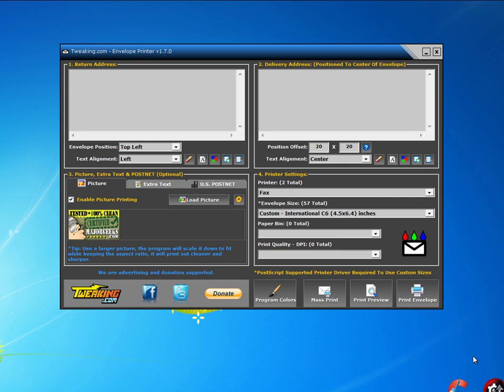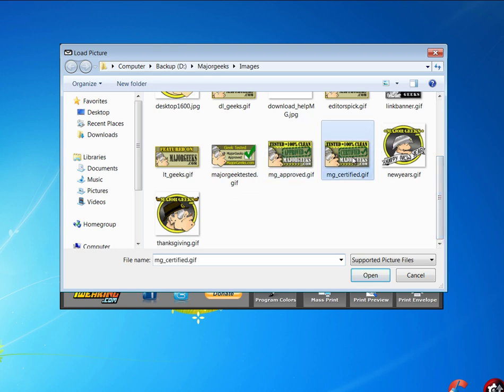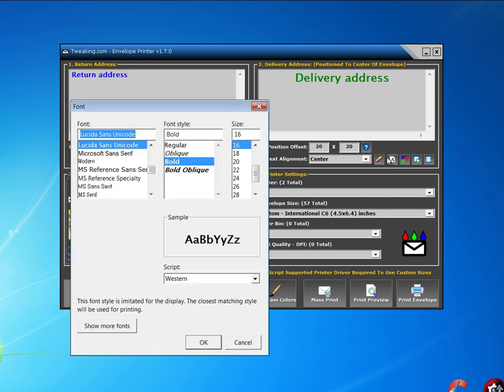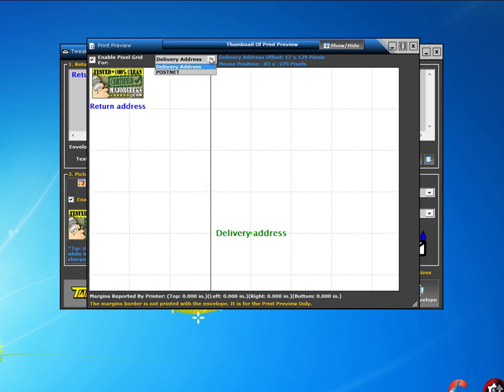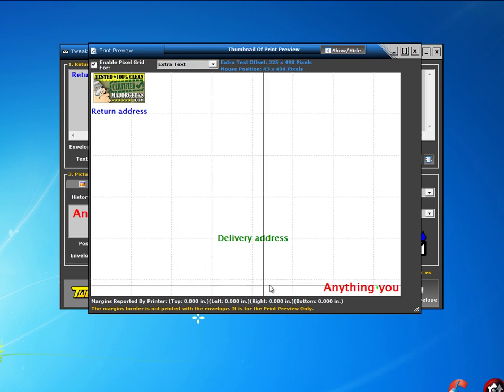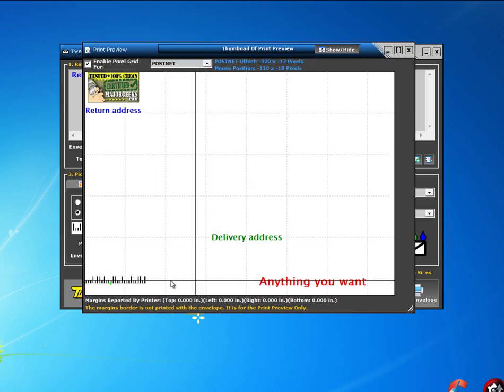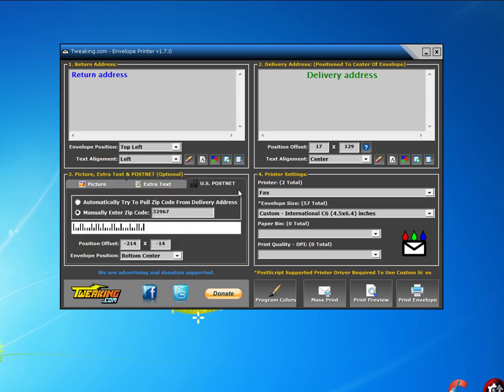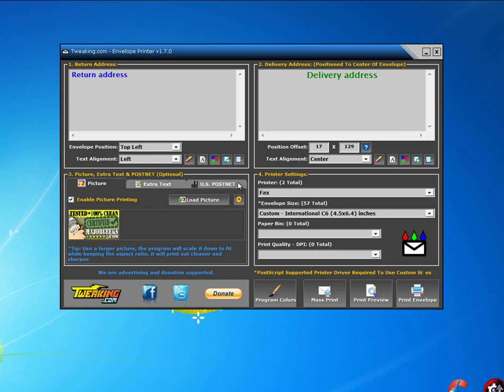Tweaking Com Envelope Printer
The coolest program you didn't know you needed. Portable @ and installer version @